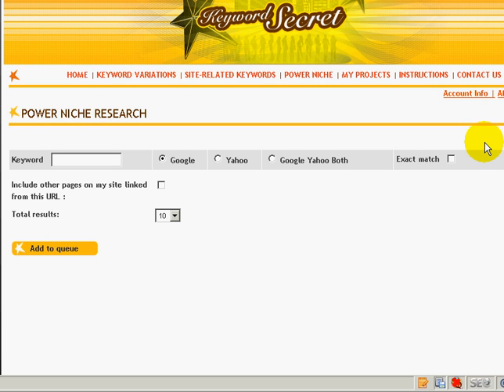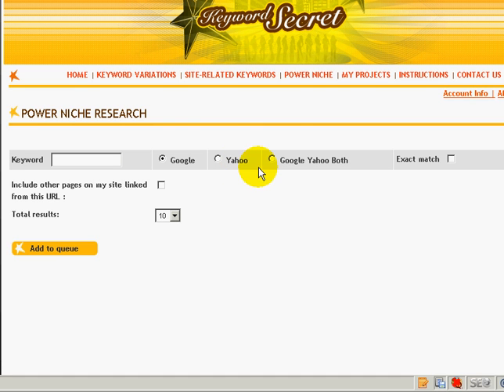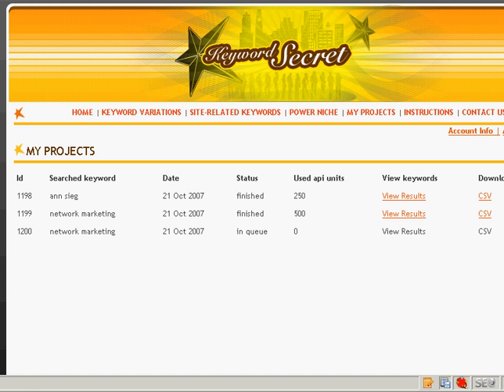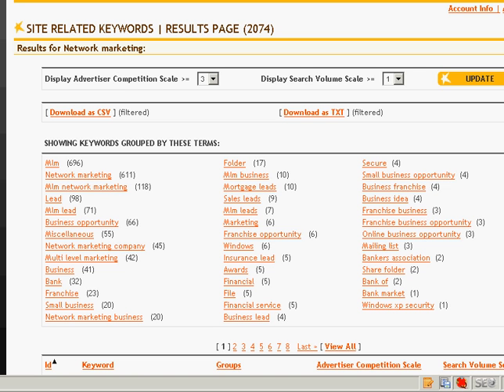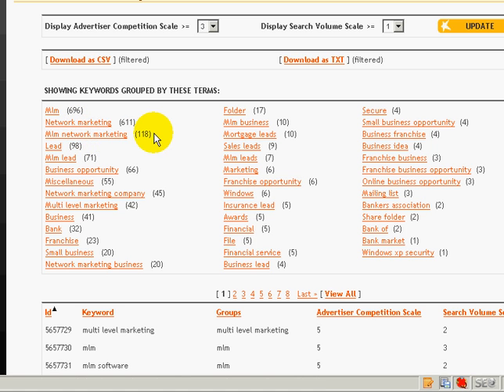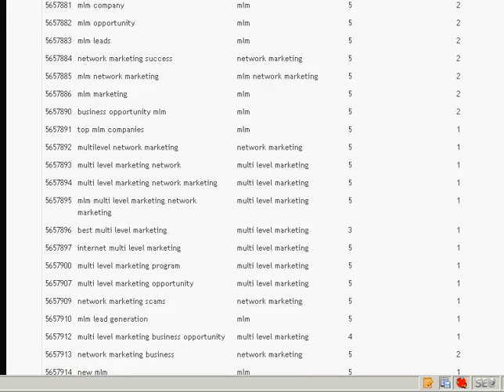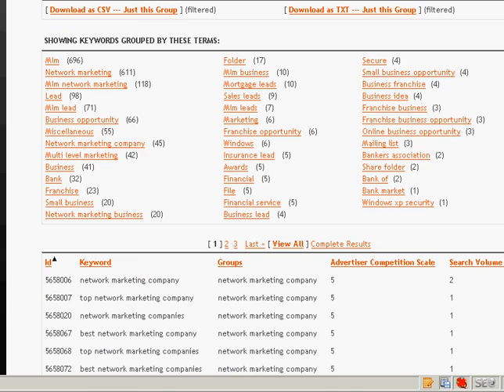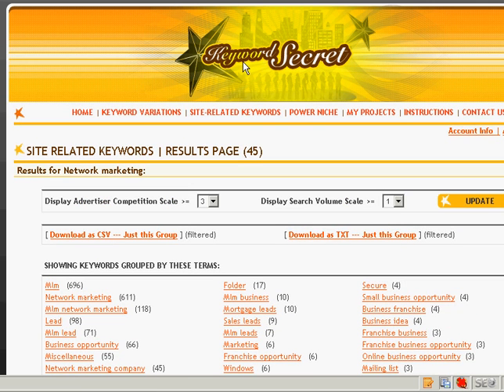What Keywords To Use For Your Blog Categories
Here's a good software that I highly recommend for finding good silo keywords for your blog categories.